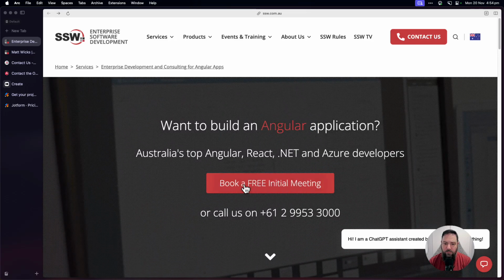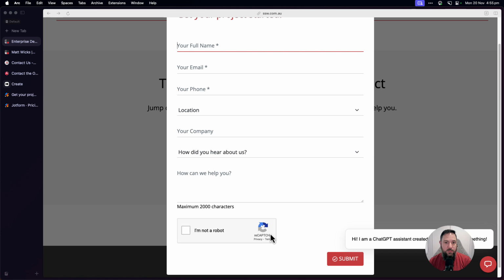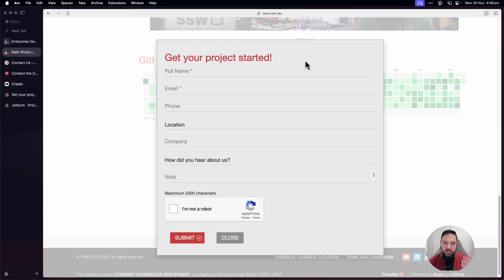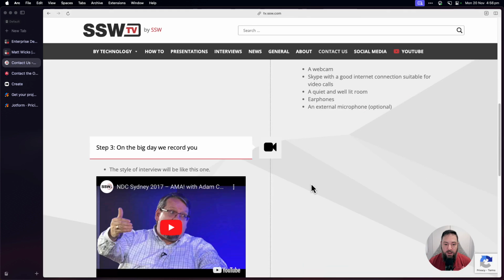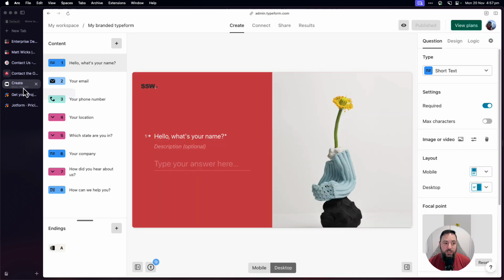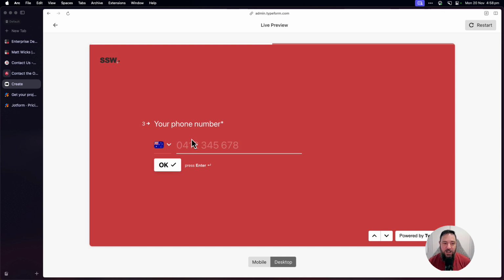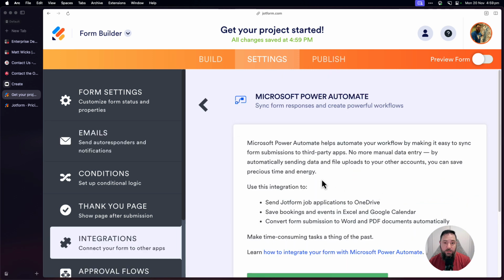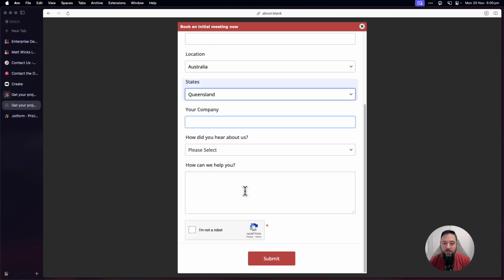Website - custom forms or use a form service?